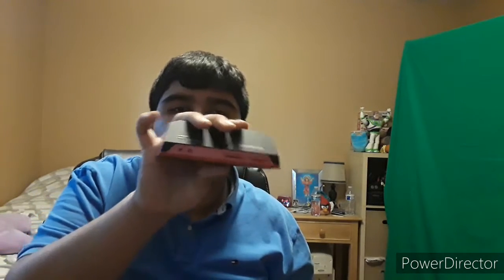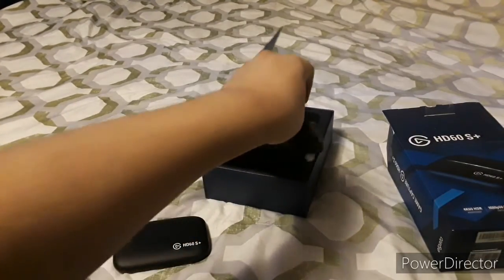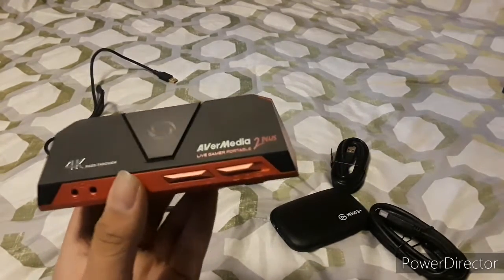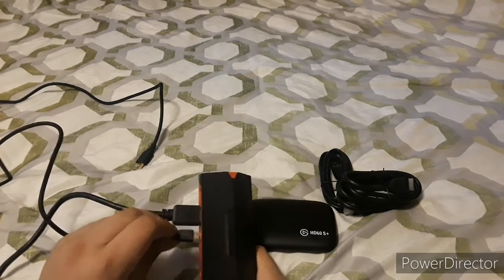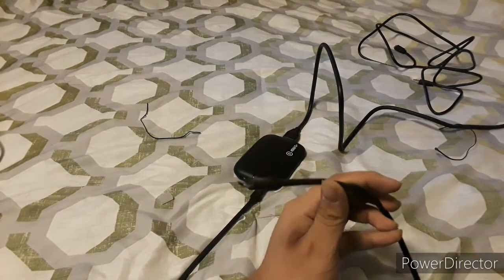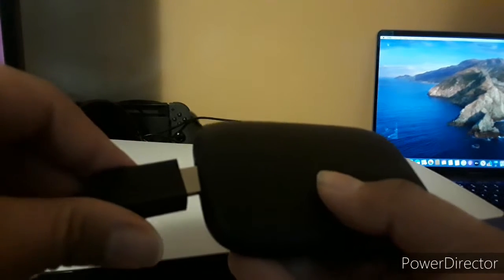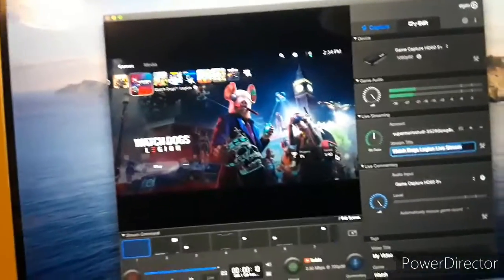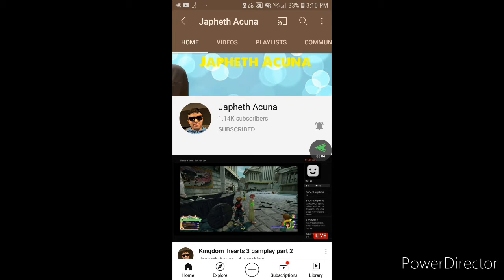SMS1990 Unboxing: Elgato HD60S+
Unboxing of the Elgato HD60S+ and compare it against the AVerMedia LGP2+